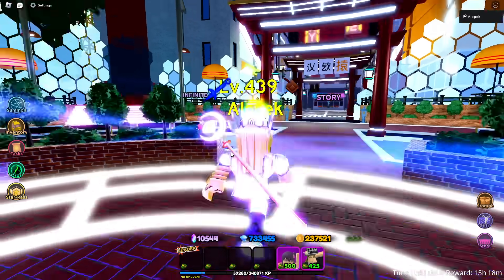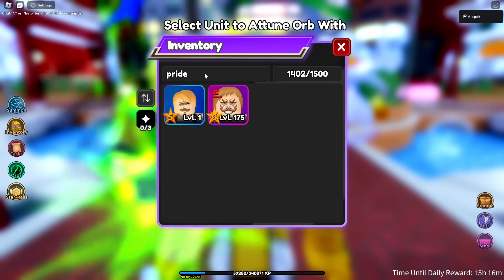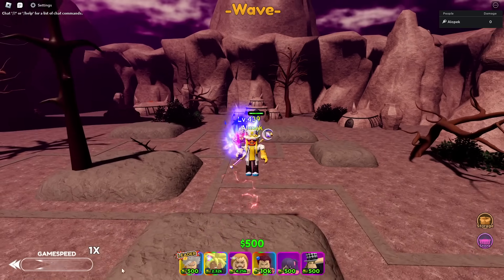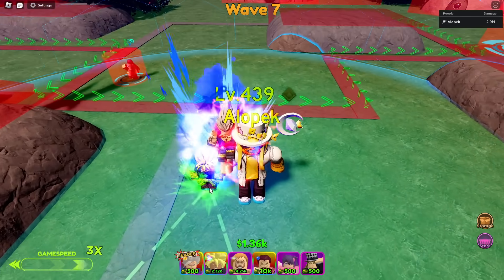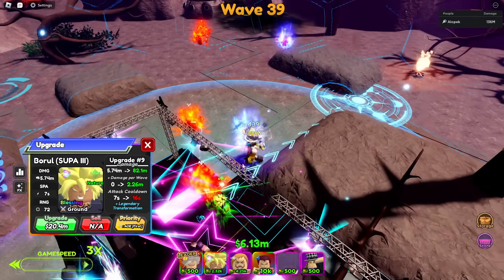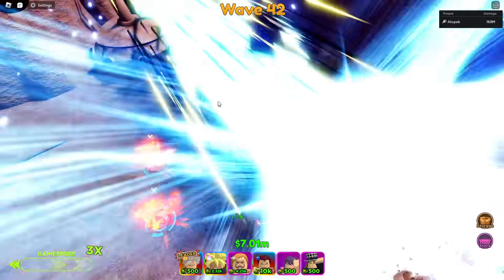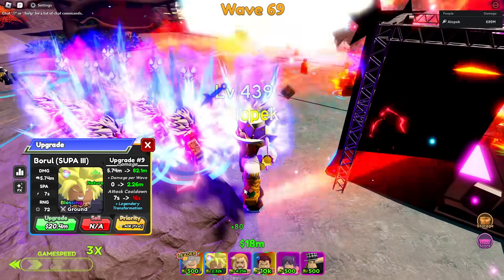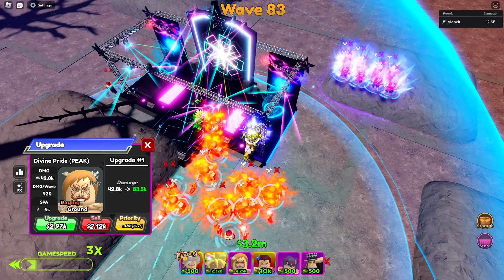The New Best Rage Units vs Infinite Mode! (New Meta DPS?) | ASTD Challenge 2.0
Wow they really are OP!